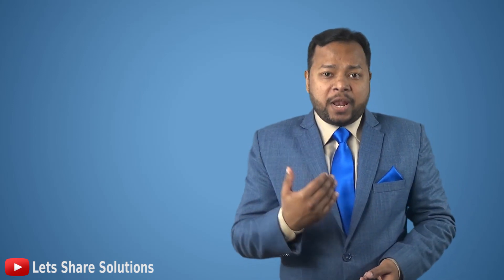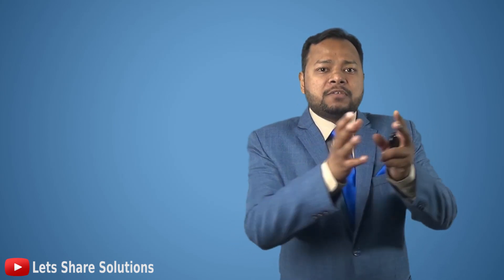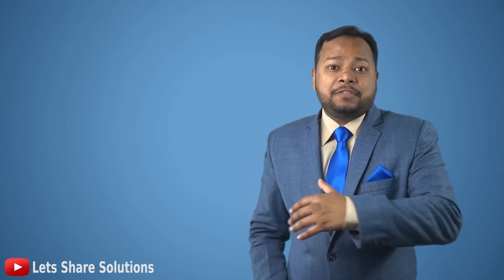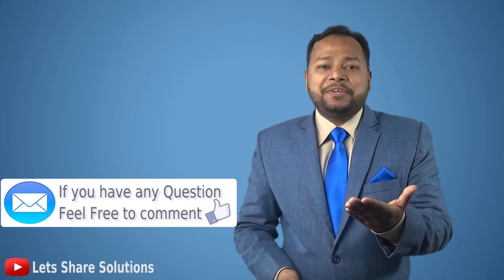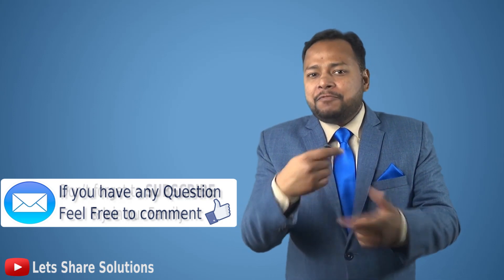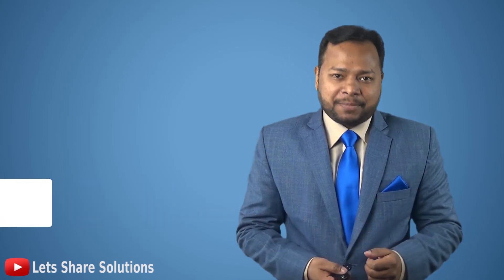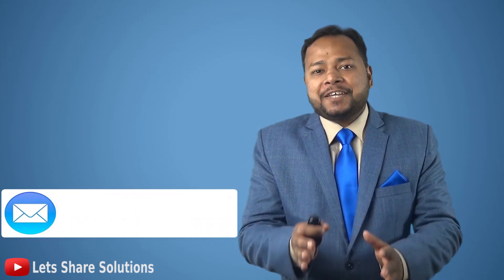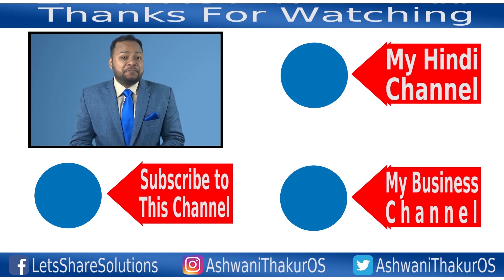India Travel Tips by an Indian | Things You MUST KNOW Before Visiting India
In this video I would like to share some MUST KNOW Travel Tips for Americans or Foreign Tourists from around the world planning to visit India.

Here are 6 tips for your Indian Visit:
1. Offering food is part of our culture. Learn to say NO “lie instead of getting ill”

2. We have a plethora of religions, communities, languages, customs across the nation.
i. Every 50 km you will find different kind of people. So don’t make an assumption of India by meeting one family or community.
ii. Be open and enjoy the diversity.

3. We love when we see a foreigner dressed up like us or speaking our language. So buy some local costume and learn few words (I will make another video for words). We are emotional people. You can get a lot if you connect emotionally. That can be done if you learn a little about our culture.

4. Beware of duplicate products so buy stuff specially medicines, milk, water, food from branded stores only.

5. Learn to Bargain. Try shops which have fixed price written over it. Check price online. One tip – 10% cost.

6. Do not pay the beggars (keep biscuits\fruits if you want)